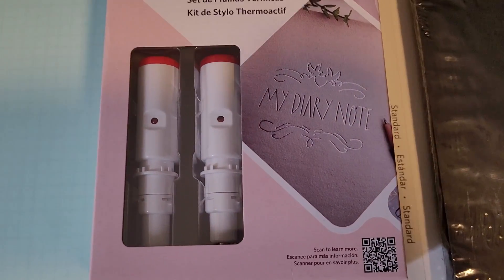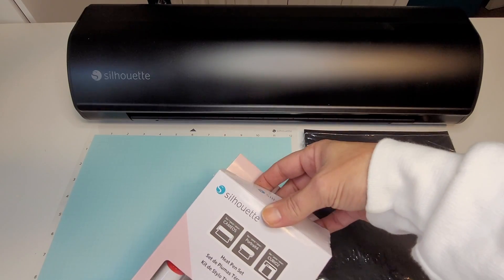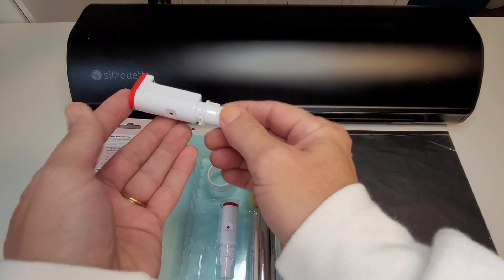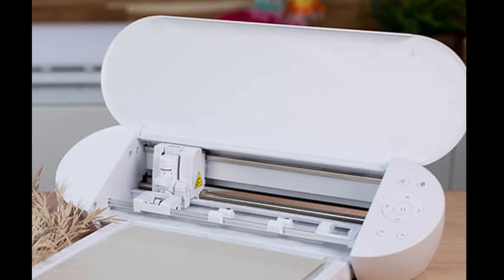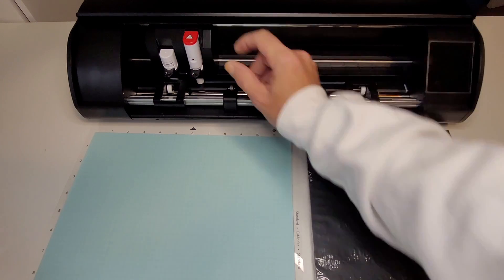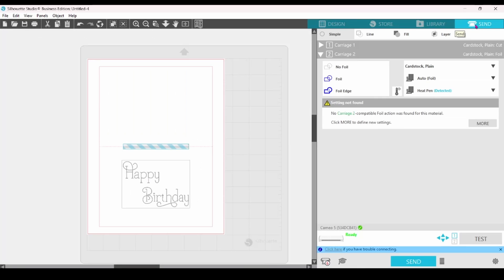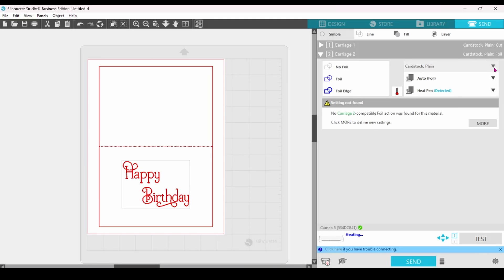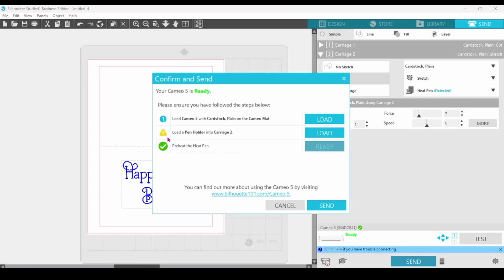First Look at the Heat Foil Pen with the Silhouette Cameo 5 🔥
Let's get to unboxing the new heat foil transfer pens from Silhouette! I show you how to set up the project in Silhouette Studio, get through the Send panel, and insert the pen into the Cameo 5.

In this set, you get 2 pens - a fine tip and a wide tip, plus enough material to get you through a few projects! You can grab yours here!

The brand new Cameo 5 is also available!

If you're interested in learning how to fill in different fonts for foiling, you're going to want to watch this video next!